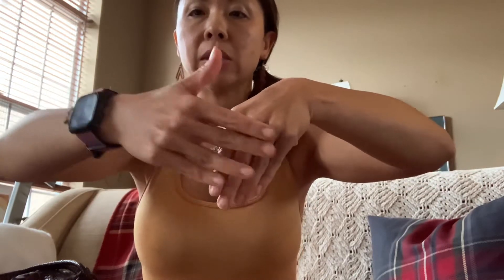Shoulder Girdle Stability for Mace and Club Training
Shoulder girdle stability, intrinsic muscular training and circular strength training with clubs and maces